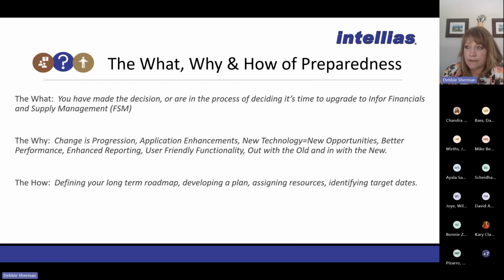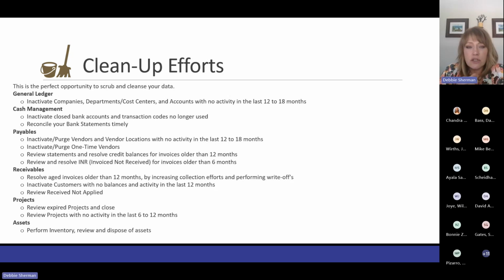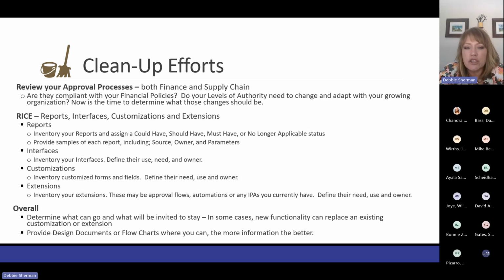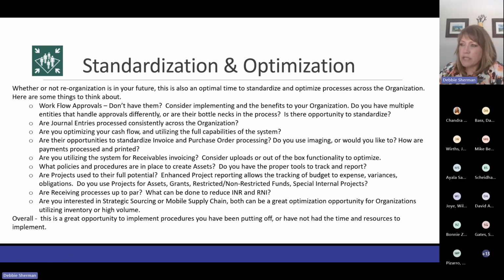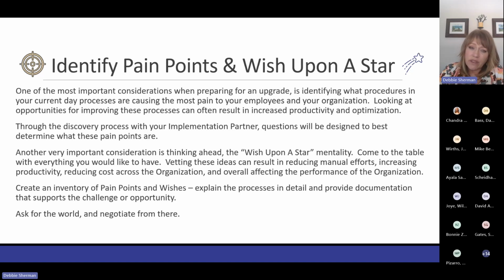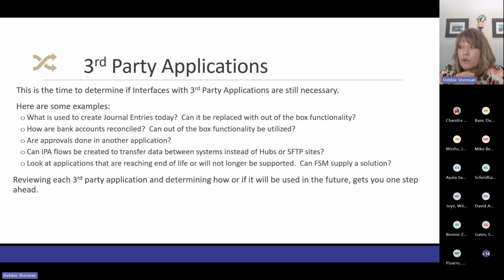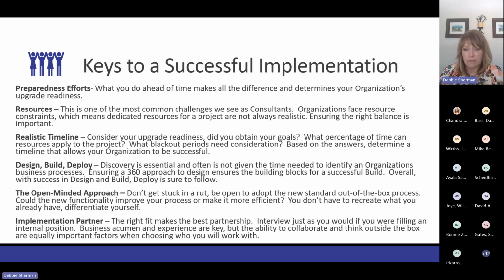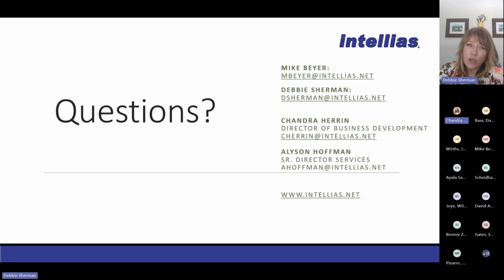Preparing for Your Upgrade to Infor CloudSuite FSM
Your upgrade to Infor Financials and Supply Management (FSM) shouldn’t be taken lightly. It’s the perfect opportunity to scrub data, define overdue or required process changes, and standardize across your organization.
Important considerations related to your long-term roadmap, including evaluating 3rd party application compatibility and your organization’s upgrade readiness are important to consider. Some organizations will also need to tackle other factors such as resource constraints, competing projects or maintenance of a hybrid environment.

Join the experts at Intellias for a short discussion regarding how the new functionality delivered in CloudSuite FSM may impact your organization. A head start will ensure your organization is ready and your project is successful!

Topics Include:
• The What, Why & How of Preparedness
• Clean Up Efforts – What, How and When
• Re-defining Organizational Structure
• Standardization Optimization – Now is the Time
• Identify Pain Points and Wish Upon a Star Conversion Efforts
• Conversion Efforts
• 3rd Party Applications – What can go and What will be invited to Stay?